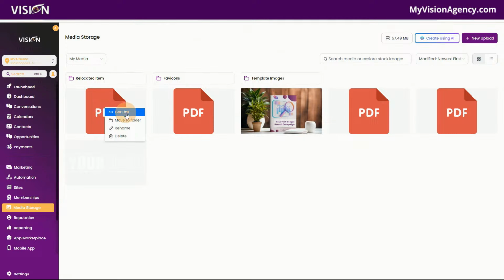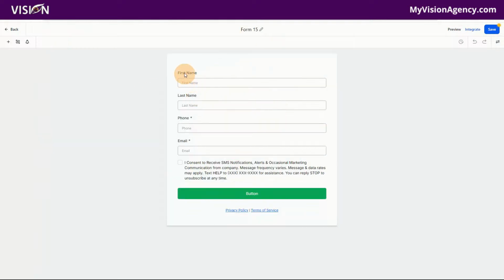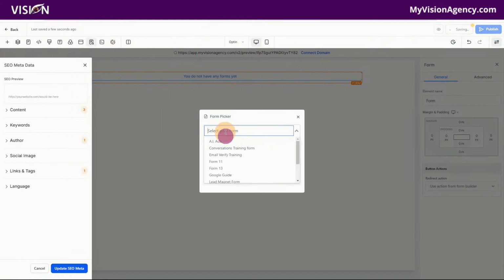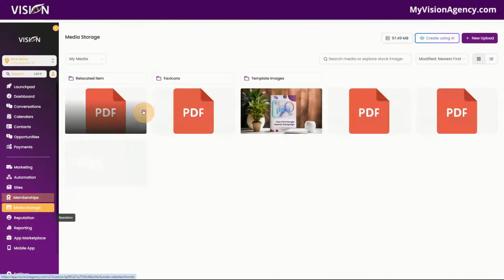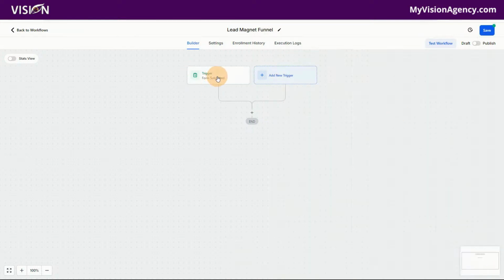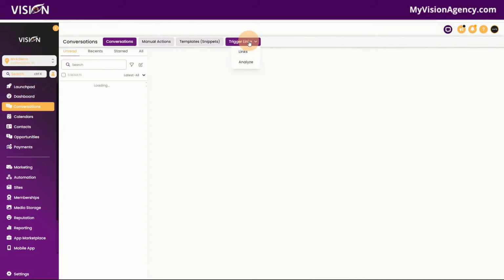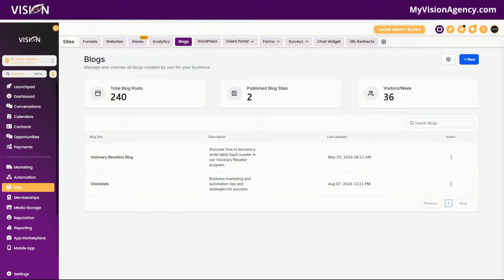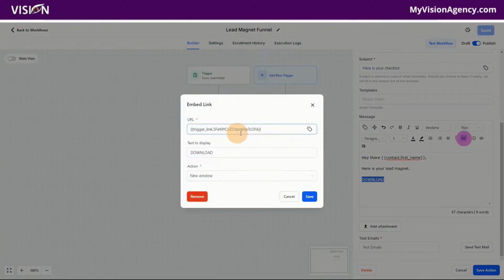Lead Magnet Funnel: How to Build It in HighLevel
Build a lead magnet funnel step by step.

In this video, I show you how to build a lead magnet funnel step by step. I already showed you how to create the lead magnet itself using our AI coach, so today we go straight into building the funnel in HighLevel.

A lead magnet funnel only needs two pages. You need an opt-in page and a thank you page.

Once someone fills out the form, I set it to send them straight to the thank you page. On that page, I like to tell people to check their email instead of giving an instant download button.

I also walk through the automation side. When the form gets submitted, it triggers an email with the lead magnet attached or linked. I show you how to use a trigger link so you can actually track when someone clicks to download, instead of just hoping they open it. That way you know who is really interested and can move them through your pipeline.

I even share a bonus idea, turning your checklist into a searchable blog post instead of just a PDF. This gives people something they can click through instead of downloading a file they may never open again.

⏱️ Chapters:
00:00 Recapping the Checklist Lead Magnet
02:44 Creating the Two Funnel Pages
04:07 Building the Opt In Form
06:50 Adding the Form to the Page
08:10 Building the Thank You Page
11:35 Emailing the Lead Magnet With a Workflow
14:17 Tracking Clicks With a Trigger Link
17:41 Sharing Checklists on Your Blog

💬 Drop a comment: Do you use a PDF checklist or a blog post for your lead magnet?